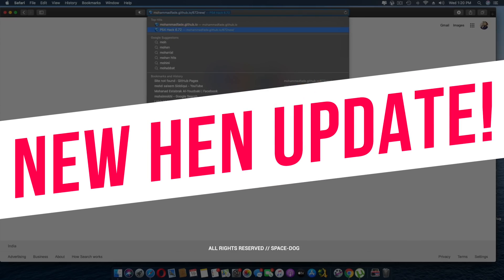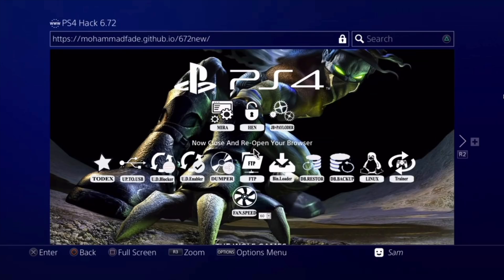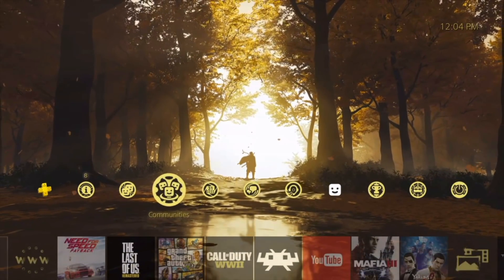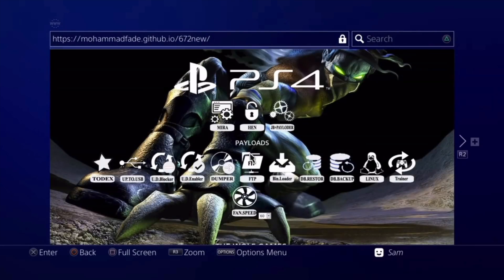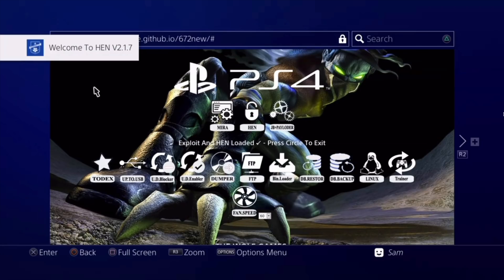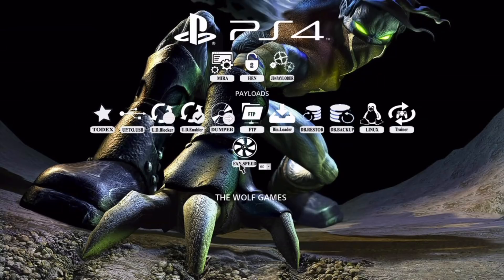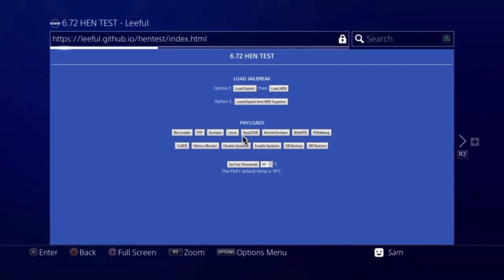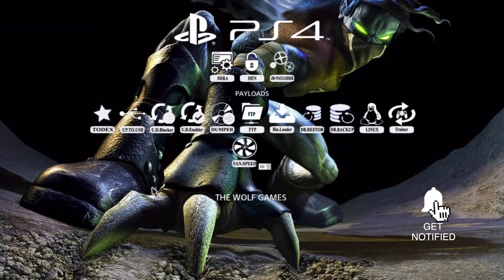Unofficial HEN 2.1.7 Released | PS4 6.72 Jailbreak Offline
For all you keen viewers I did mistakenly mention we were already using Hen 2.1.4 While it was HEN 2.1.3 - Do ignore that mistake! And at the end I've mentioned 5 of them were successful while really it was 6/7! Just lost count when I kept restarting.

00:00 - Introduction
00:30 - Hen 2.1.7 Link
1:13 - First Attempt
1:55 - Second Attempt
2:48 - Third Attempt
3:01 - Fourth Attempt
3:33 - Fifth Attempt
4:25 - Sixth Attempt
4:56 - Seventh Attempt
5:20 - Verdict
6:04 - Jailbreaking Tips
7:48 - Conclusion